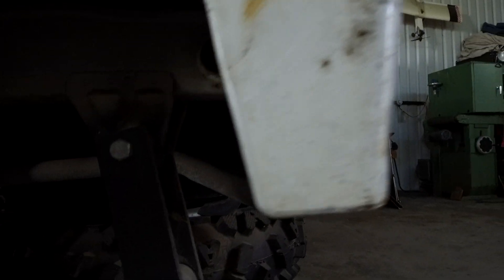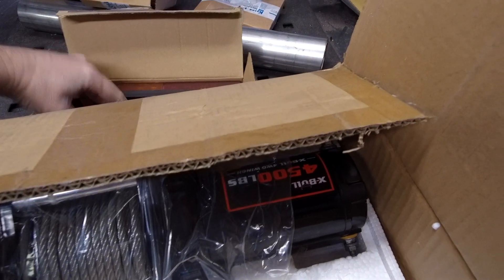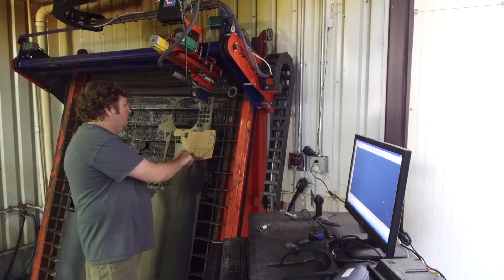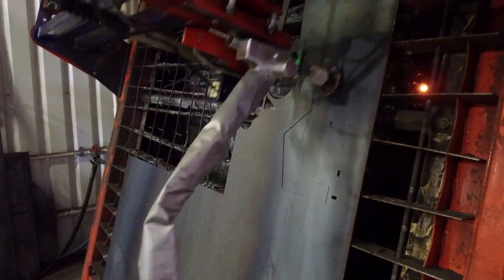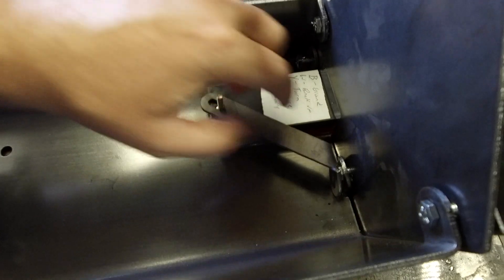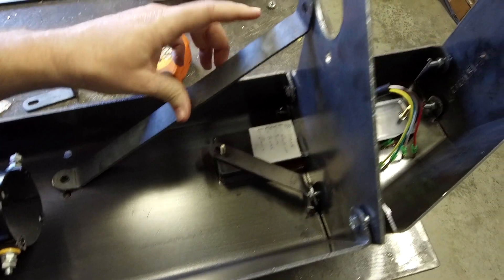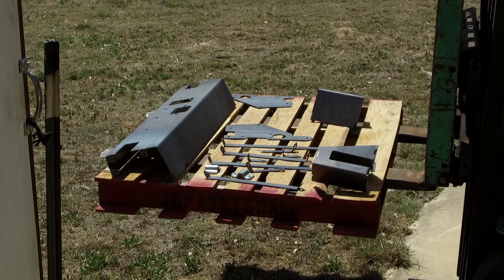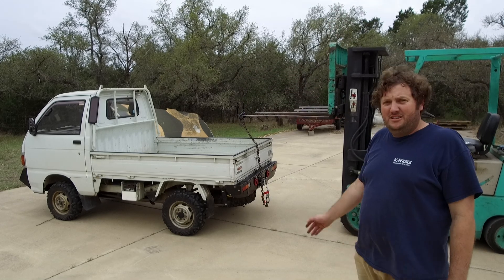Build a Winch Bumper at Home!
Building a custom winch bumper for a Mini Kei Truck from Japan using no special tools or welder.  You can do this yourself using simple CAD programs and online laser cut services that can ship your parts to your door.

The kei truck is a small truck that originates in Japan and this model is an 1986 Hijet that has a 3 cylinder engine, four wheel drive, selectable lockers front and rear.  I have built the front bumper years ago using a welder and wanted to try and challenge myself in building the rear bumper not using a welder.  The mini truck also has a 2" lift and 4 wheeler tires.